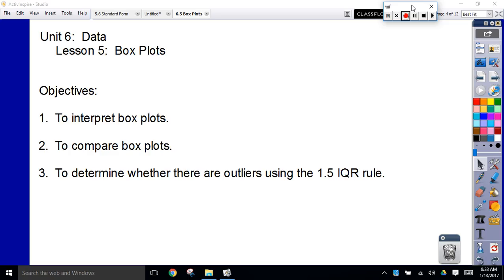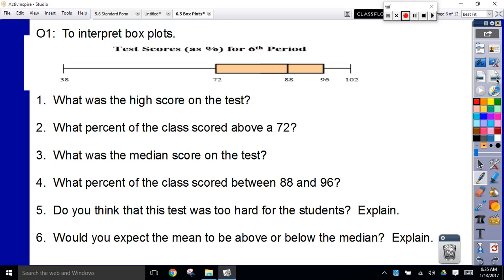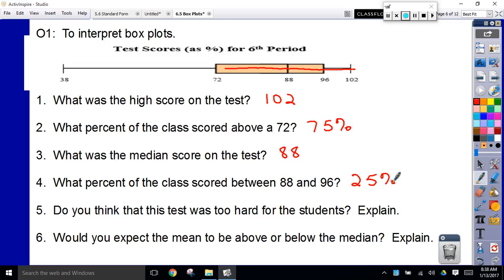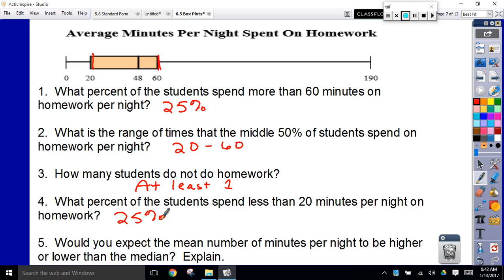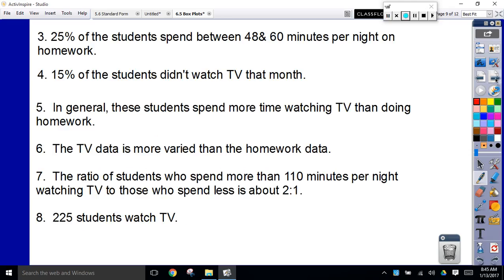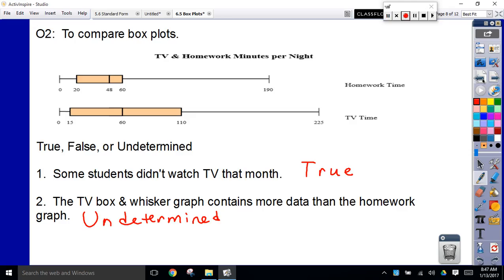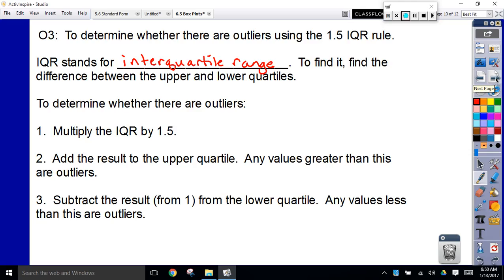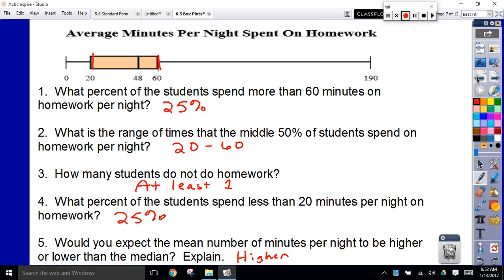Algebra 6 5 Box plots